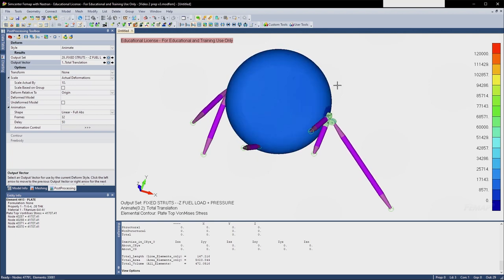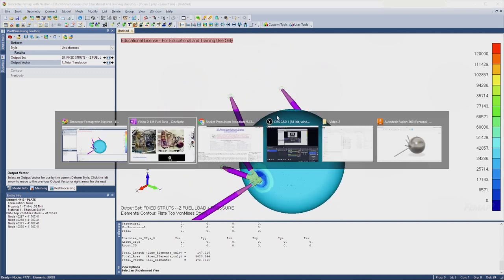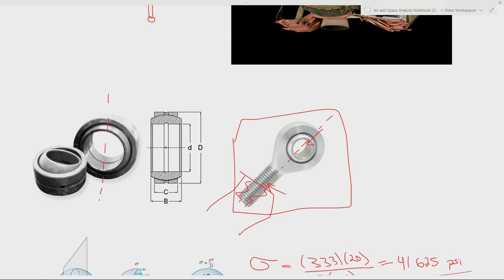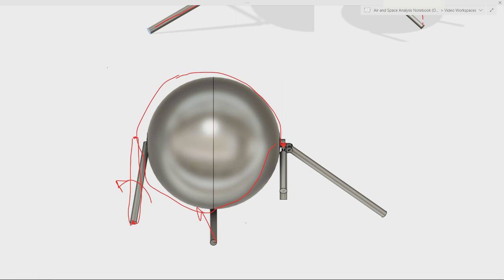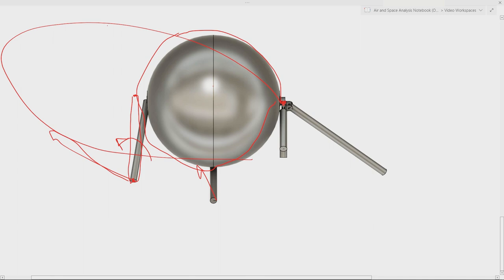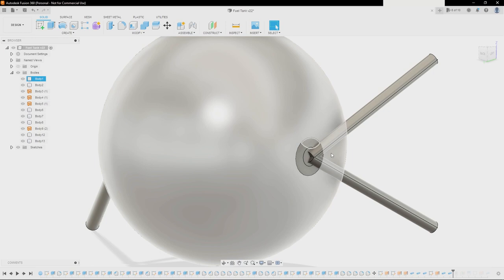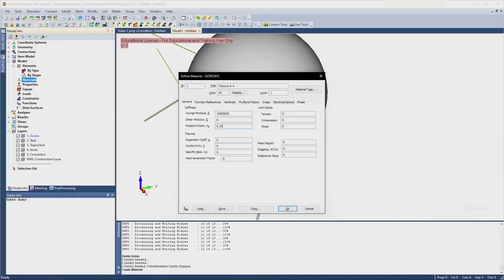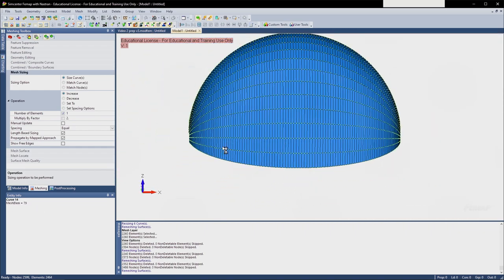Let's Analyze the Lunar Module Ascent Fuel Tank! (Discussion and FEA with FEMAP)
Hello! Today we are going to be doing a discussion and FEA analysis (FEMAP/NASTRAN) of the Lunar Module Ascent Stage Fuel Tank! Like the previous video, this video is split up into 3 phases, the first is a discussion and review of documentation to understand the structure, the second focuses on the CAD I did to prep for the FEA, and the final and longest part goes through the creation of the FEA model from scratch using FEMAP with NASTRAN! The previous model was just comprised of 1 dimensional beam elements, so this time I wanted to do a model that used beam elements (1D), plate elements (2D), and solid elements (3D). Also, we do pressure loads, which is another good tool to use and understand particularly for space structures.

Here's a link to the previous analysis video:
Let's Analyze the Lunar Module Landing Legs! (Discussion and FEA)

This isn't a FEMAP tutorial per se, however I do show every click and button so if you download the program (there's a student license available, see below) and follow along you should be able to recreate this without a ton of prior experience. FEMAP is pretty common in the aerospace industry so it's a good skill to have!

-- Timestamps --
00:00 Intro
03:02 Understanding and Documentation
36:20 CAD Overview (Fusion 360)
49:30 FEA Model Creation (FEMAP)
2:18:02 Running and Analyzing Results

(this isn't the paper I was talking about, I think it got taken down, but still here's some background on what I was talking about)
FEMAP and Fusion 360: